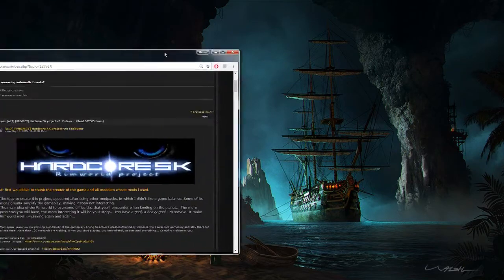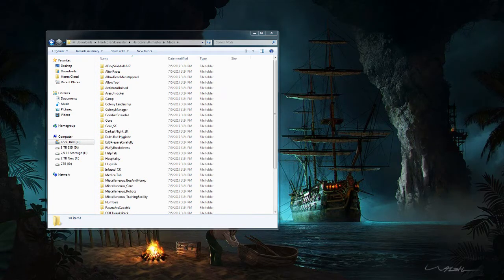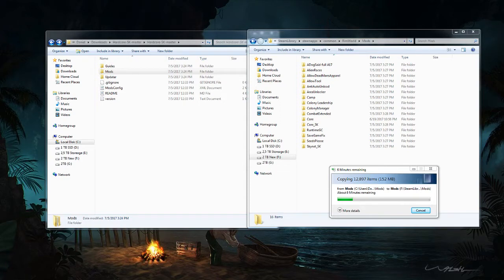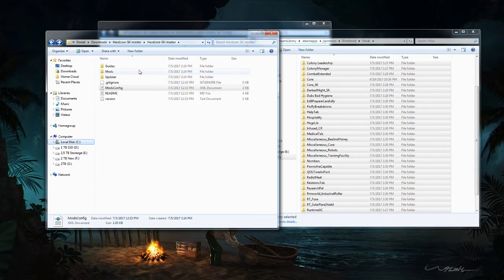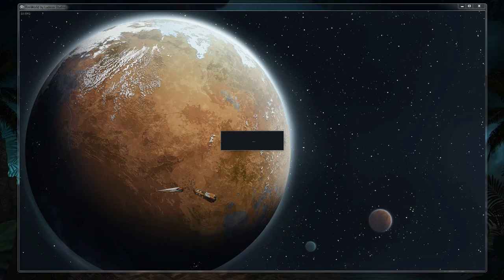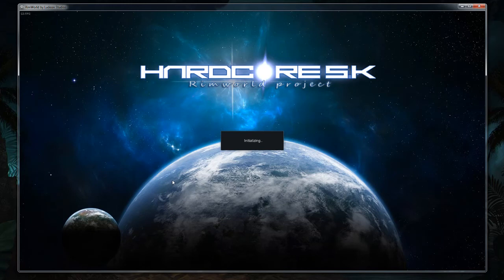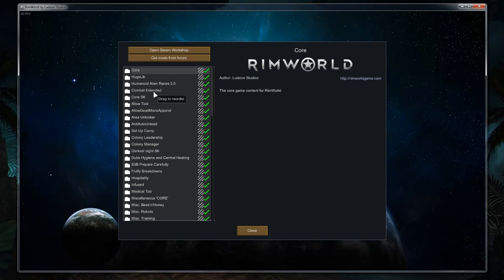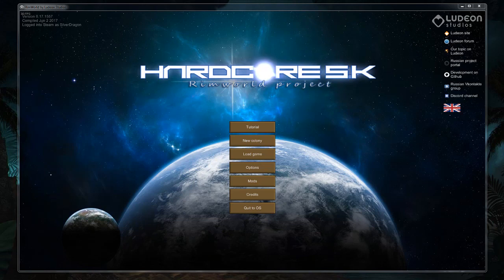Rimworld Hardcore SK Install Tutorial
Since several people have asked for a install tutorial for hardcore sk i finally decided to relent, even though it's a fairly simple process.